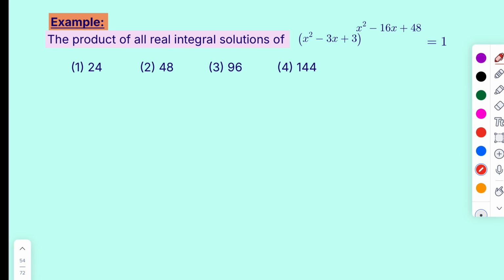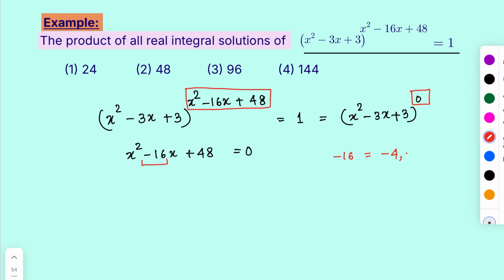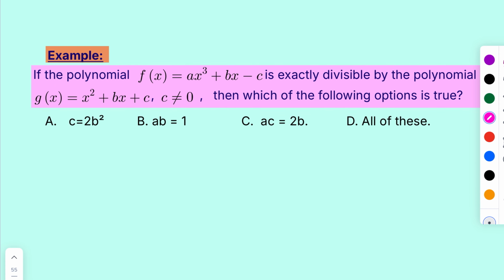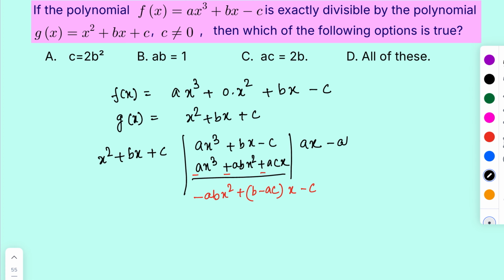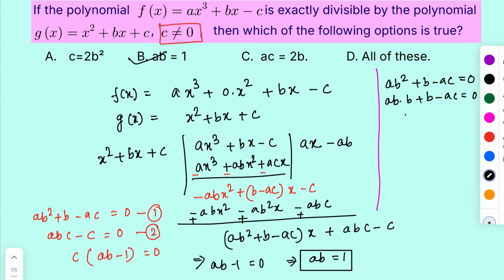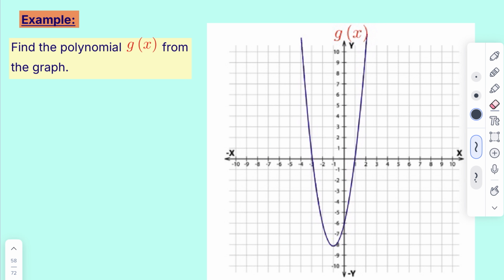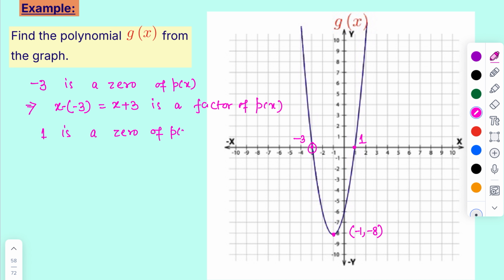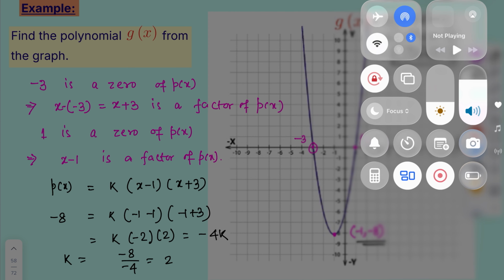Polynomials-VI Some problems